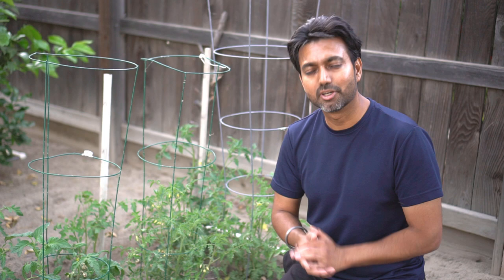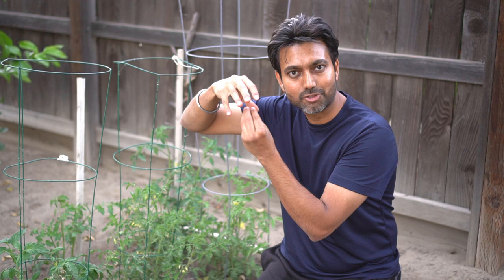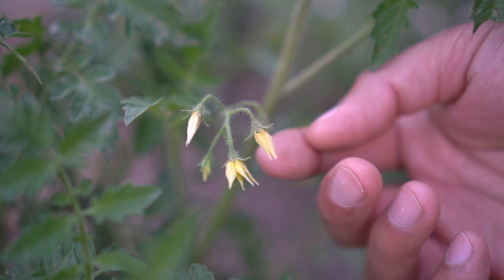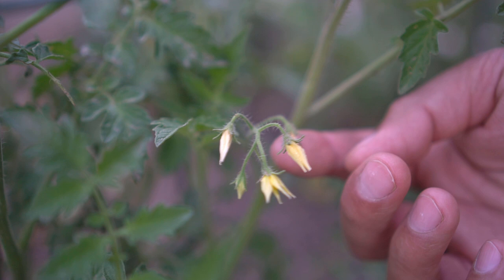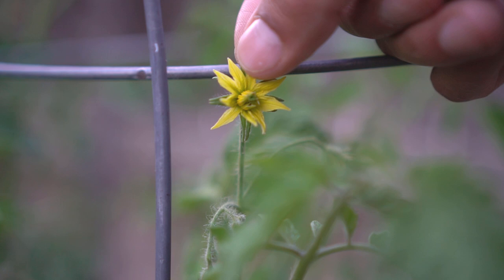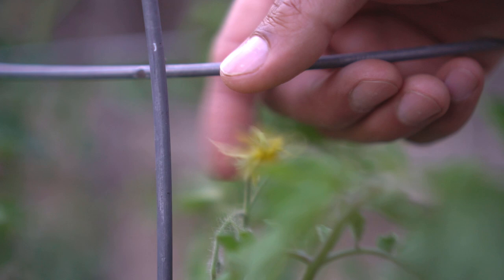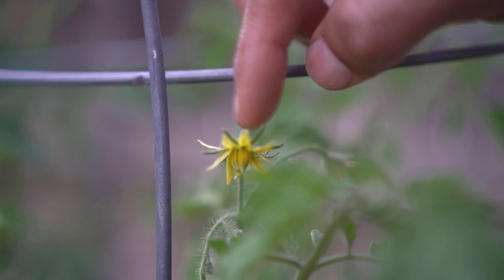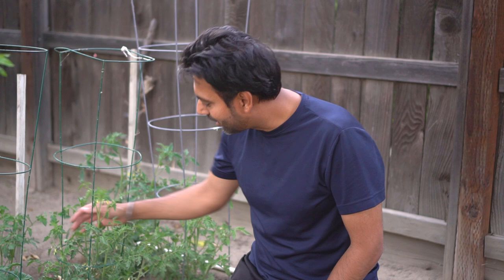How to Hand Pollinate Flowers to Produce a Lot of Tomatoes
You can Hand Pollinate Flowers to Produce a Lot of Tomatoes by just tapping and shaking the flowers. Pollination for tomato flowers is necessary to produce tomatoes, otherwise you will end up with lots of flowers but no tomatoes.

MAILING ADDRESS
Jag Singh

Product Review: Send products to the above address and send the Tracking ID to info (at) DaisyCreekFarms.com I make educational videos for my viewers and will not be able to center my video on a product. If I like your product, I will include it in one of my videos and mention your product. I will also use it in future videos as needed. If I do not like the product, it won't make it in the video. Please send a prepaid return address label if you would like the product returned to you in this case.